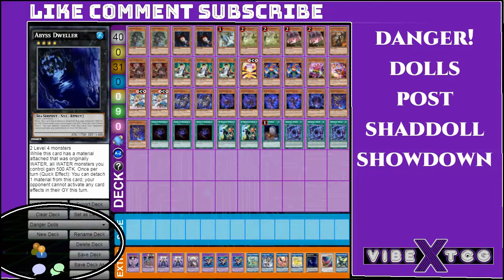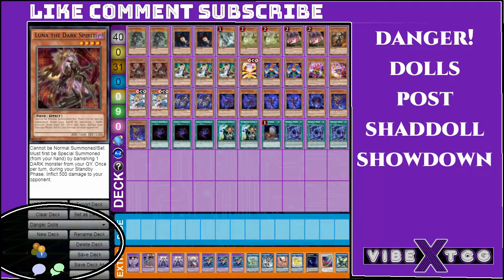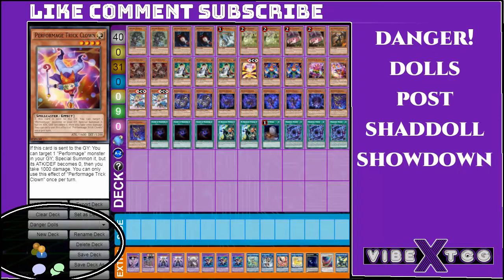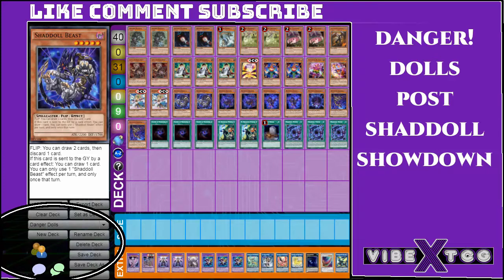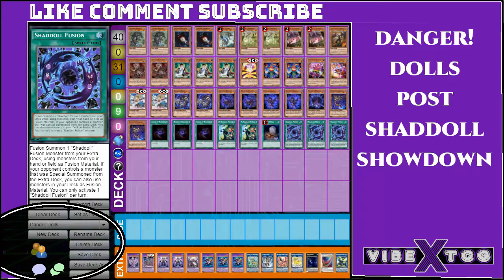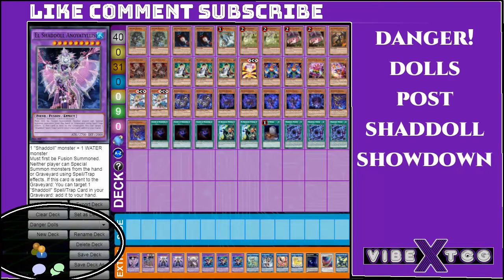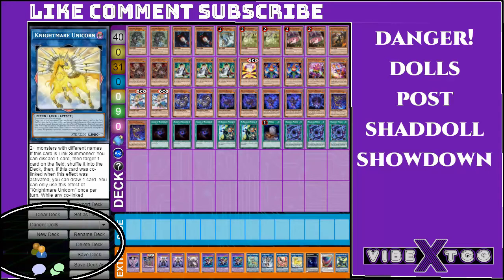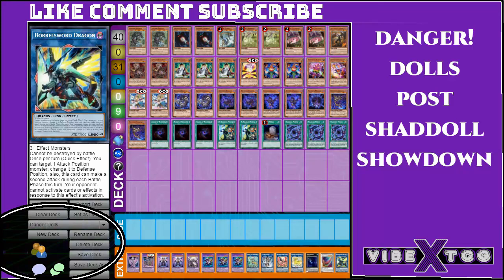Danger! Shaddolls POST Shaddoll Showdown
Follow my good friend Kevin Dwan for instrumentals
🐘💎VIBE TCG MEMBERS💎🐘

JT Patterson
Zack Sitek
Gabe Marini
Tim Kent
Cedric Charles-Hatter
Devin Banham
Marijn Meijer
Brandon Miotke
Jake Lackey
Jordan Newton